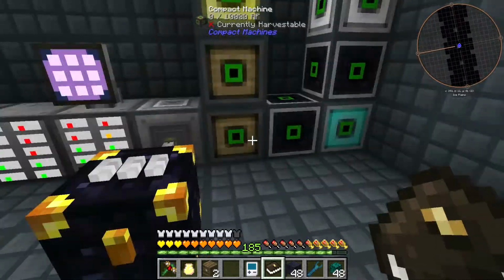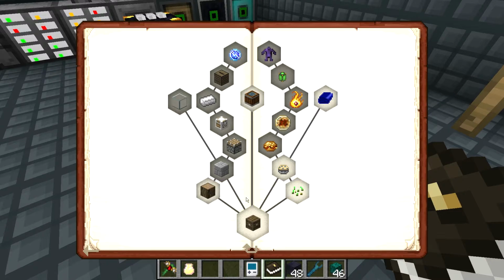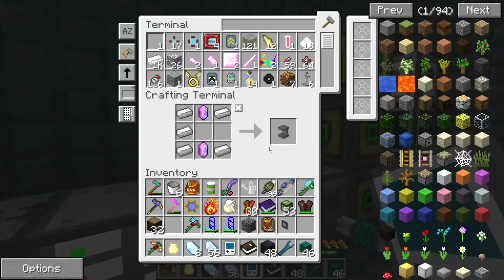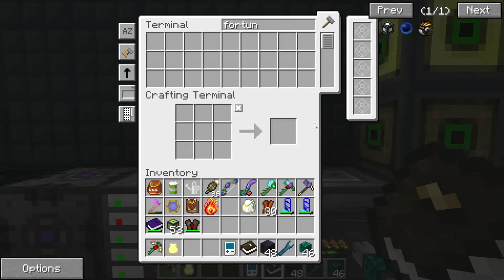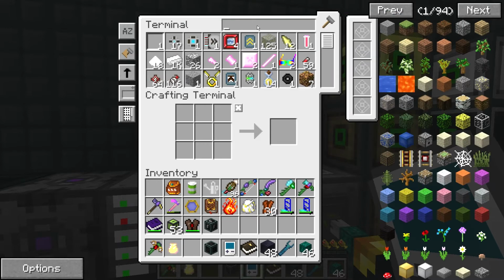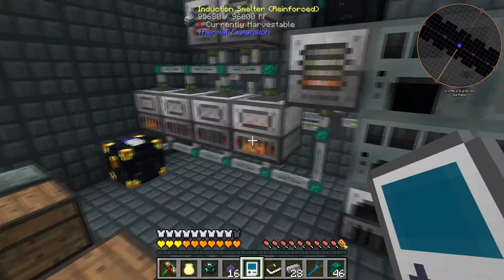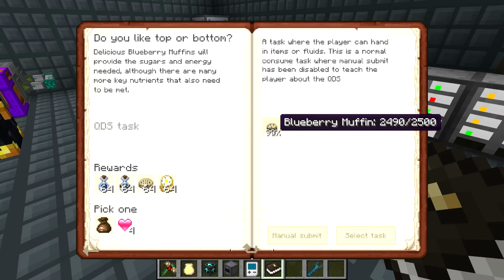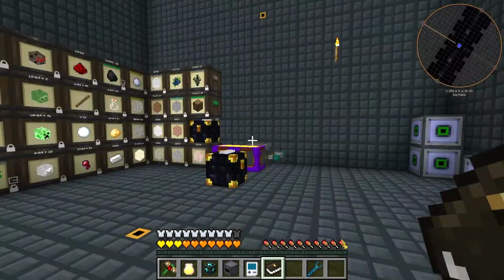More Industrial Evolution - Minecraft Obscurity Modpack - Episode 39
Welcome to Obscurity!

Obscurity is the first modification package by SnowShock & JohnnyMobbins. Created for Jampacked II, this lightweight, highly configured and aesthetically pleasing pack introduces a new level of survival where the darkness is the enemy and light is key to your survival. So what are you waiting for? Enter Obscurity and begin the journey to defeat the darkness and evil undead within the shadows. Good luck, the world's survival lies within your hands...

Earth has begun to feel the effects of man’s hunger for resources and ruthless destruction of the environment. People have begun to worry about what will be left for the future. Something has to be done... A group of highly trained physicists have been working on something new and very dangerous... World Compression. Although our intention was to save the Earth it seems it may now be trapped. You are now the only one who can save us all. There’s no turning back, you must save the world as time is running out.

MOD LIST:
Forge/FML by LexManos, cpw
{ JSONAbles } by jaredlll08
Accidentally Circumstantial Events(ACE) by Zavviasso
Another One Bites the Dust by ganymedes01
AppleCore by squeek502
Applied Energistics 2 by AlgorithmX2
Bagginses by lorddusk
Carpenter's Blocks by Syntaxial
ChickenChunks by chicken_bones
Chisel 2 by TheCricket26
CodeChickenCore by chicken_bones
CoFH Core by TeamCoFH
Compact Machines by Davenonymous
Custom Main Menu by Lumien
Ding by iChun
EnderTech by voxelcarrot
Ender IO by CrazyPants
Ender Storage by chicken_bones
Enhanced Inventories by ANIMENIA7
FlatSigns by Myrathi
Forge Multi Part by chicken_bones
Hardcore Questing Mode by lorddusk
Headcrumbs by ganymedes01
iChunUtil by iChun
Iguanas Tinker Tweaks by boni
InfiniBows (Infinity Bow Fix) by Myrathi
INpureCore by INpureProjects
Lava Monsters by FatherToast
LibSandstone by ThMikeMinecraft2
Mankini by MasterAbdoTGM50
Mantle by mDiyo
MineTweaker3 by StanH
Mob Amputation by iChun
ModTweaker 2 by jaredlll08
No Nether Needed by KakesRevenge
NotEnoughItems by chicken_bones
OpenBlocks by OpenMods
OpenEye by OpenMods
OpenModsLib by OpenMods
OpenModularTurrets by Poenjabiesous
Pam's HarvestCraft by MatrexsVigil
Perfect Spawn by Lumien
Progressive Automation by Vanhal
Reliquary by x3n0ph0b3
Resource Loader by Lumien
Shut The F#$% Up by 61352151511
Simply Jetpacks by Tonius
Sound Filters by Tmtravlr
sprinkles_for_vanilla by VikeStep
SquidAPI by CoolSquid
SquidUtils - Modpack Utility by CoolSquid
Steve's Addons by hilburn
Thaumcraft Node Tracker by Dyonovan
Thaumic Tinkerer by nekosune
Thermal Dynamics by TeamCoFH
Thermal Expansion by TeamCoFH
Thermal Foundation by TeamCoFH
Thermal Smeltery by Drullkus
ttCore by tterrag1098
Warp Book by panicnot42
WR-CBE-Universal by chicken_bones